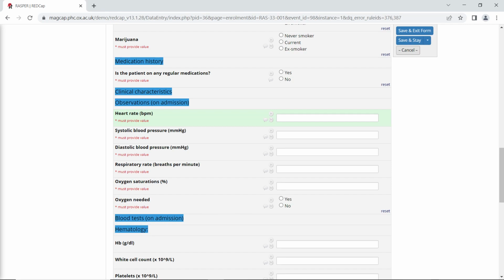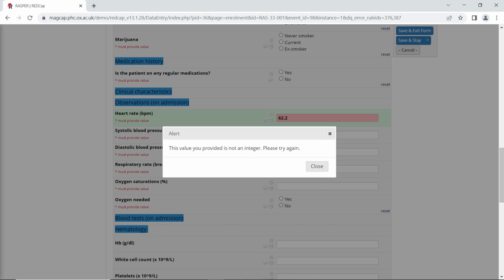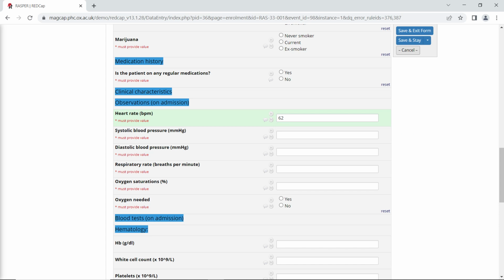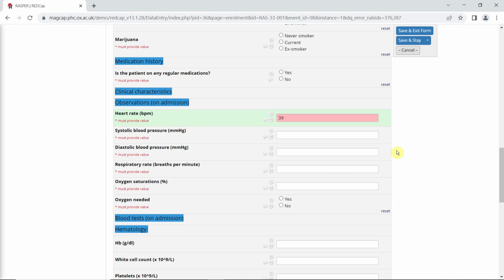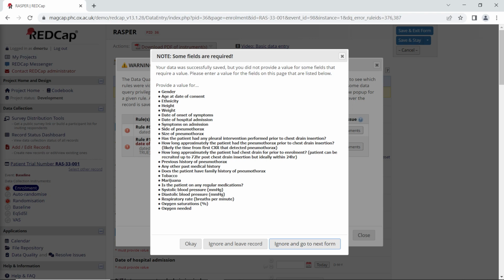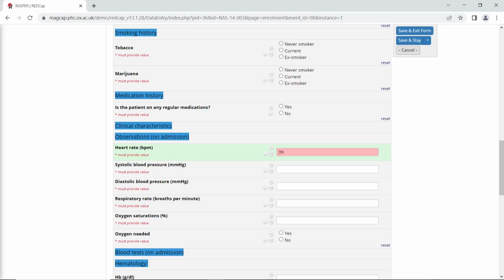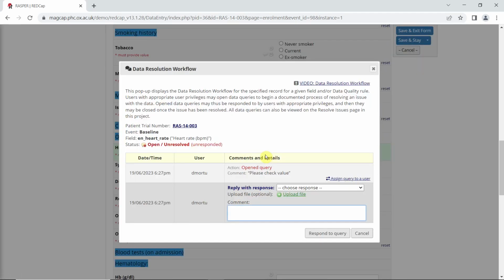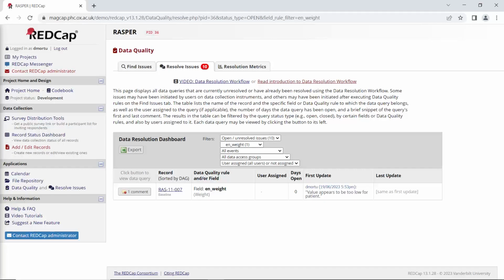RASPER Trial Part 3: Data Validation in REDCap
This training video was created for RASPER trial staff. It is the Part 3 video in the REDCap series 'Using REDCap for electronic data capture'. It explains the different data validation features in REDCap.

Chapters:
0:00 Introduction
0:09 Wrong value format
1:06 Value out of range
1:54 Required fields left empty
2:35 Data quality rules
3:05 Data queries
4:06 Resolve issues
4:40 Contact details